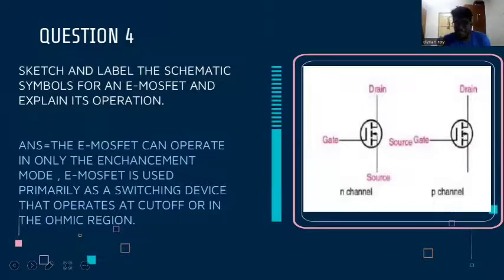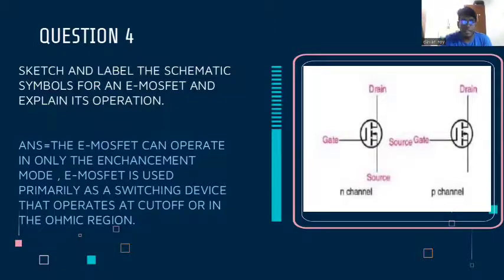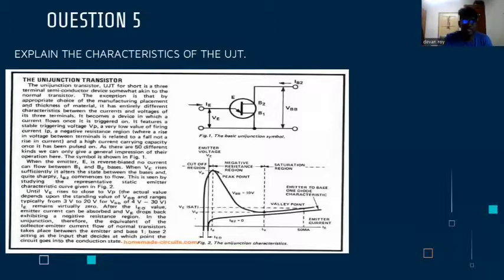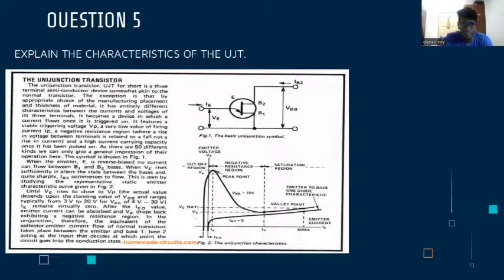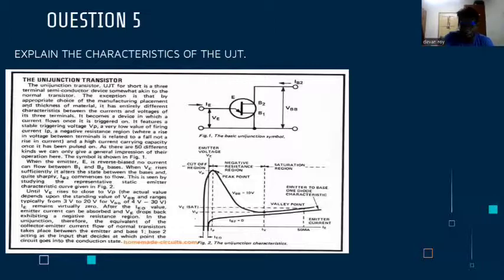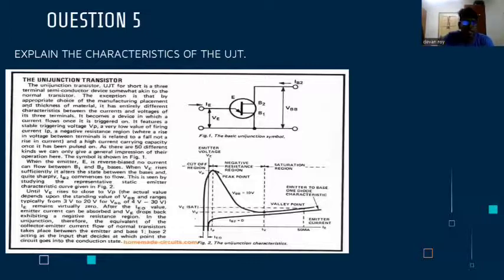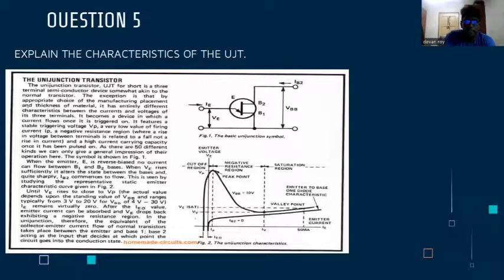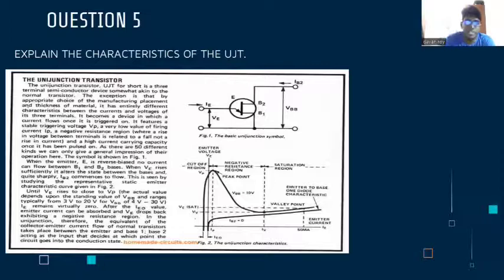EOC DEE20023 - PRESENTATION 2